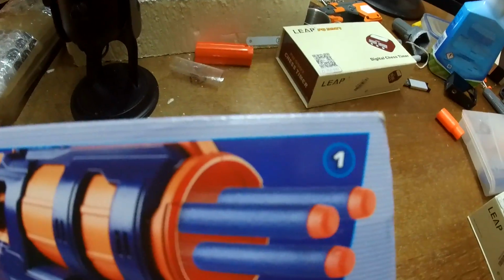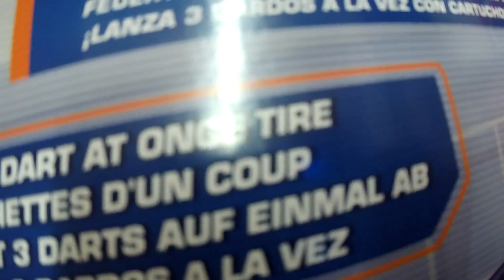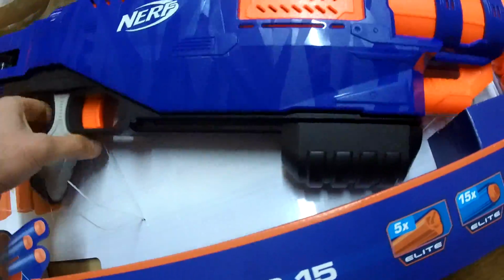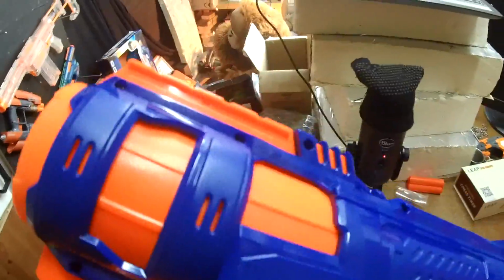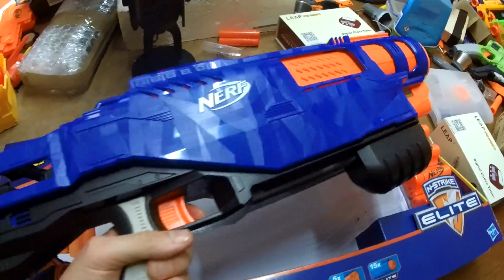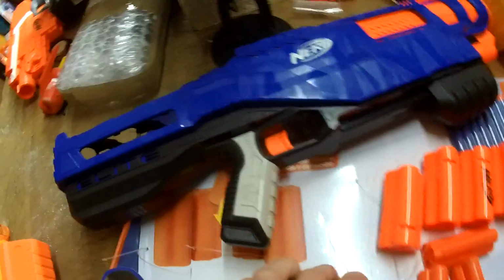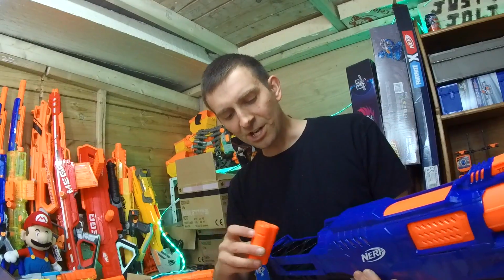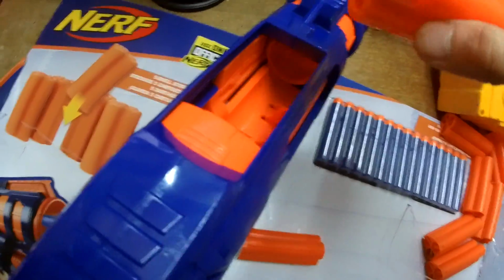New Nerf Elite Trilogy Unboxing: Nerf Shotguns Just Got Shotgunnier!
Join me on my journey to become a software developer and learn stuff along the way! We're talking full stack. ASAP. For free!

Justajolt
34 New House
67-68 Hatton Garden
London EC1N 8JY
United Kingdom

About my channel:
Justajolt Nerf videos include... reviews, songs, fixing things, Nerf battle with sound effects footage, making things and … who knows what else there could be be! Probably involving a good Nerf hack! One thing’s for sure though, it’s all good clean family friendly Nerf action from Britnerf's very own Nerf buffoon.

Credits:

Thumbnail made with Canva and Gimp or with TubeBuddy's thumbnail generator!
Energy from raisins.